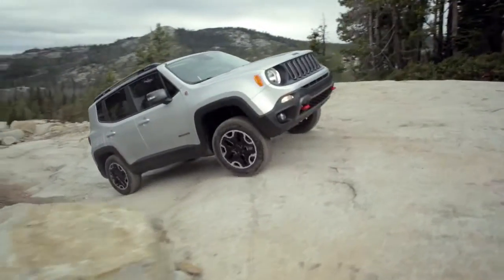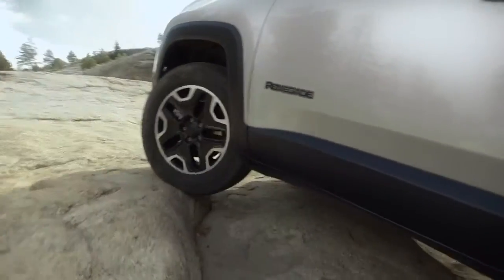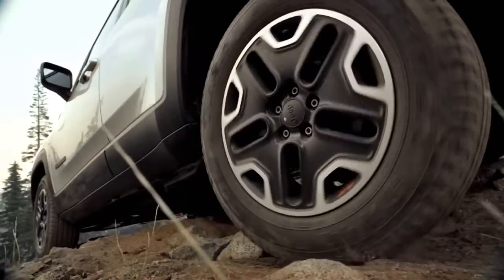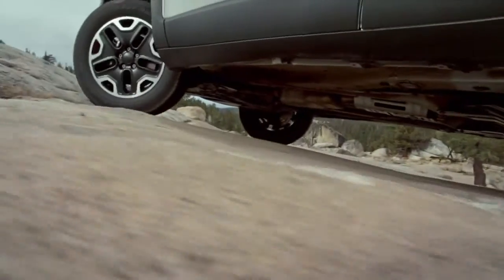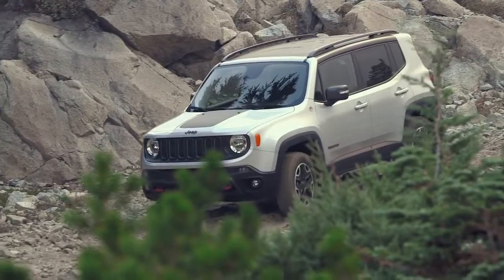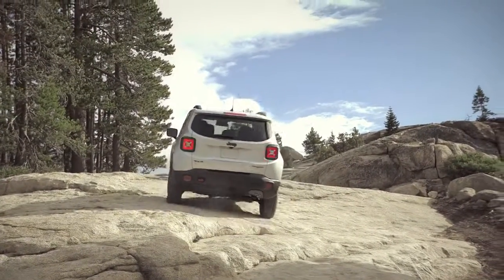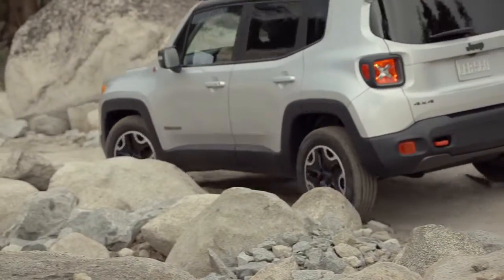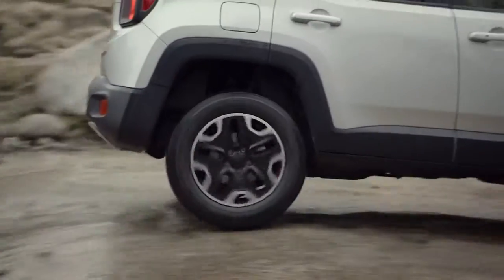2015 Jeep Renegade Flowood, MS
People in and around Flowood, MS often ask, what is the best Chrysler Dodge Jeep Ram dealership around? The answer is always Howard Wilson Chrysler Dodge Jeep RAM! Howard Wilson Chrysler Dodge Jeep RAM provides residents with the best service, selection, prices and all around buying experience when looking for any new or pre-owned Chrysler Dodge Jeep Ram vehicle. One trip to Howard Wilson Chrysler Dodge Jeep RAM and you will see why so many people consider us the best Chrysler Dodge Jeep Ram dealership in the area. Don't waste time with other dealerships, come to the best one in the Flowood, MS area today!